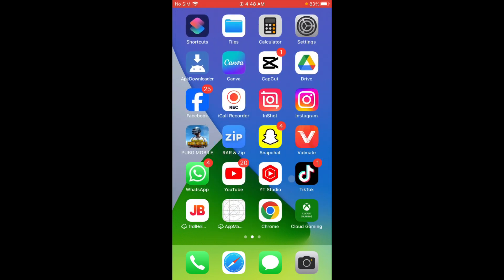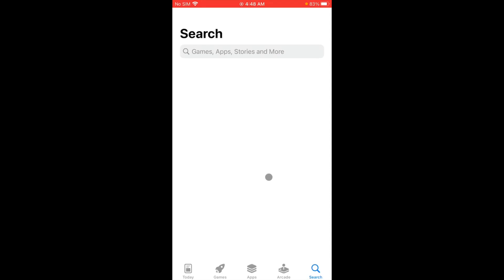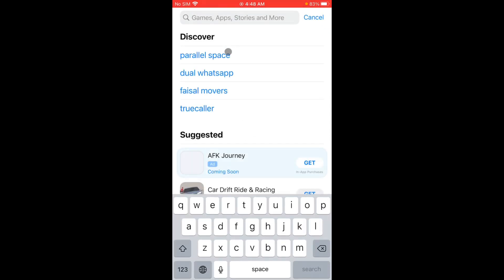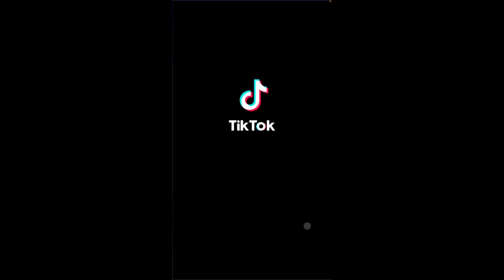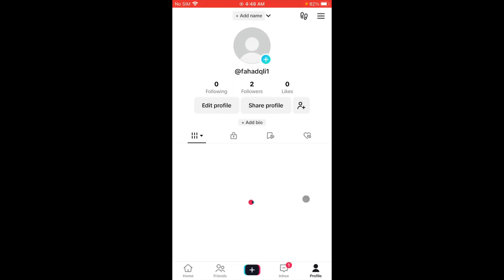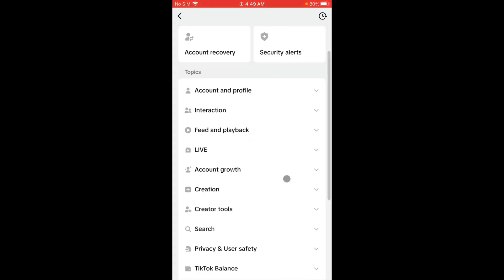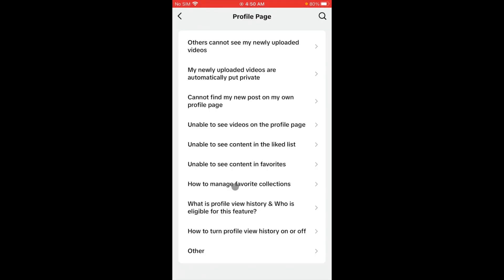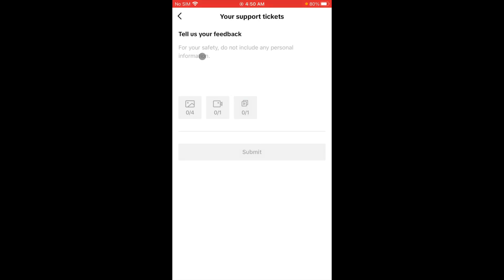How to Fix TikTok Shop Not Showing on iPhone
In this video, I will help you to fix TikTok Shop Not Showing on iPhone. Please watch till the end.

Comments